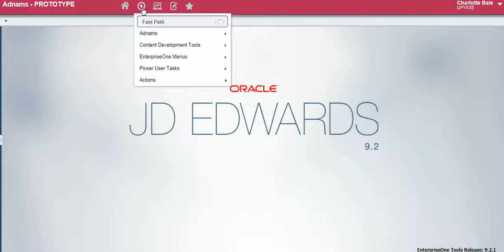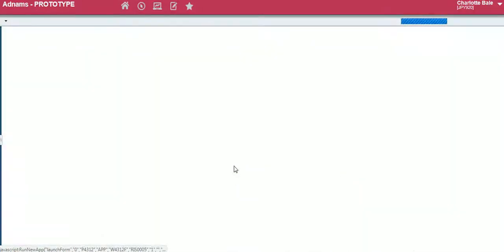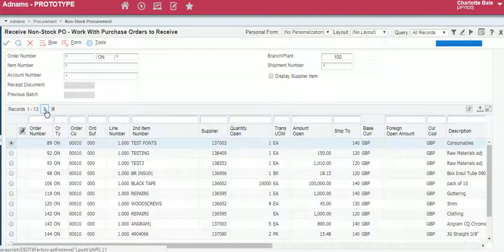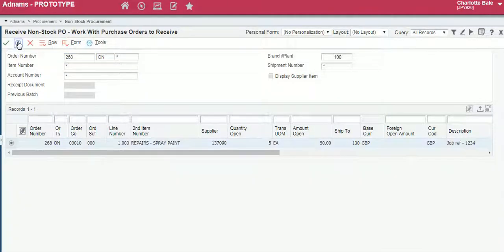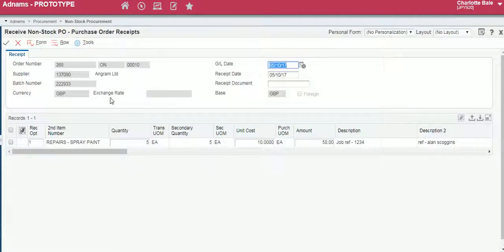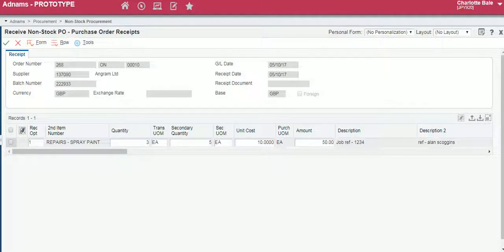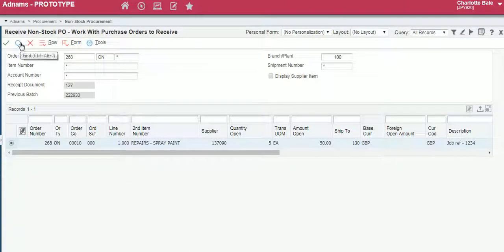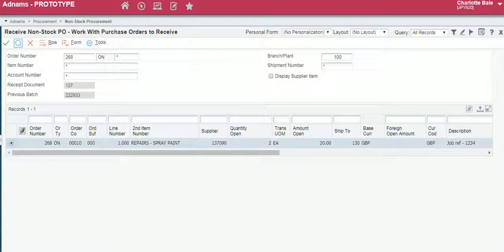How to part-receipt a purchase order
This video walks through how to part-receipt a purchase order, for example if you have ordered five items and only three have been received.